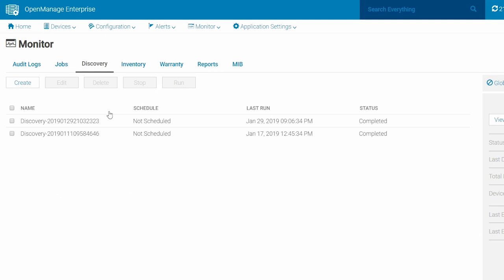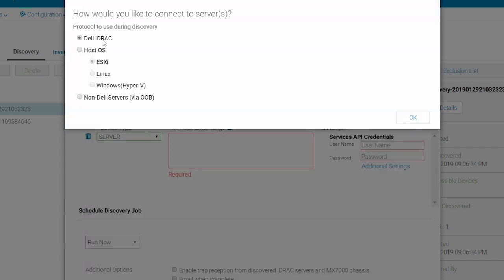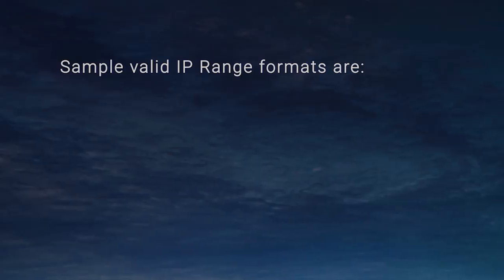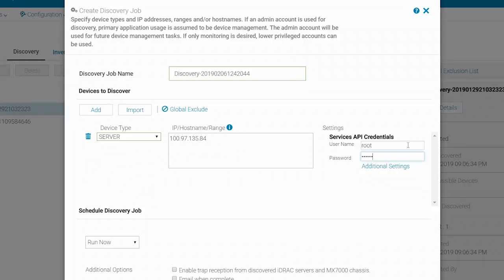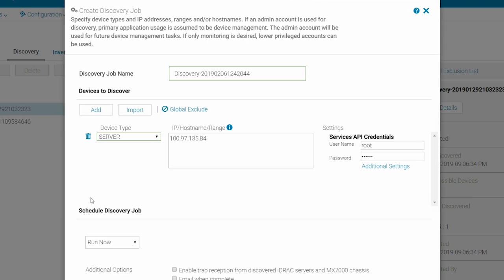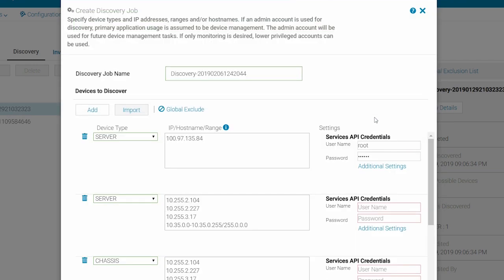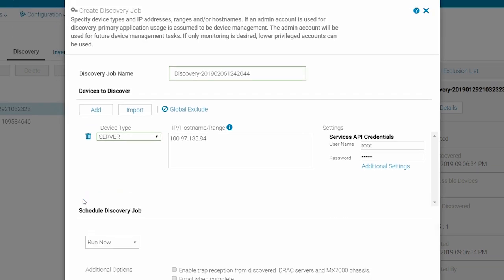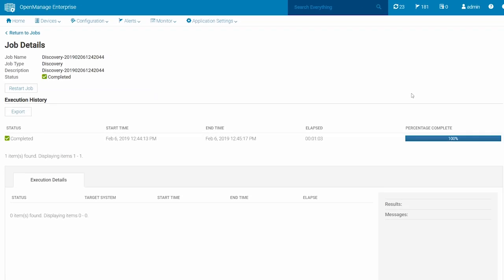Discovering Dell EMC devices in Dell EMC OpenManage Enterprise Console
In this video, we will describe how to discover Dell EMC devices in the Dell EMC OpenManage Enterprise console.

OpenManage Enterprise is a systems management and monitoring application that provides a comprehensive view of the Dell EMC servers, chassis, storage, and network switches on an enterprise network.